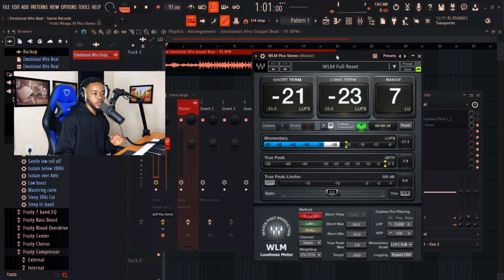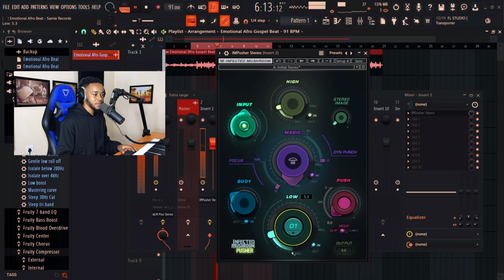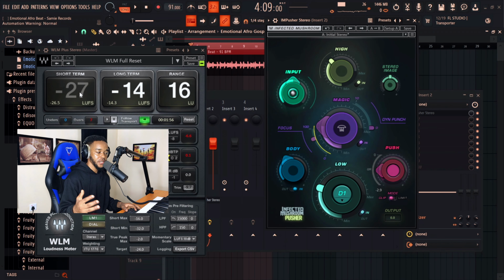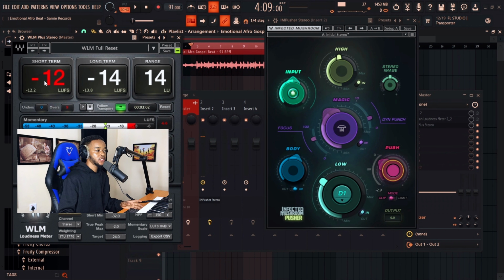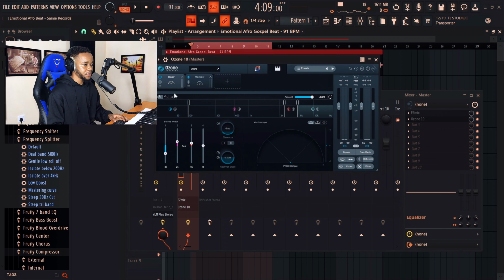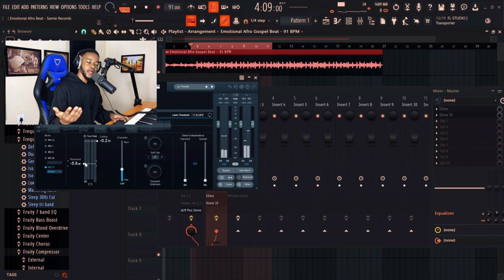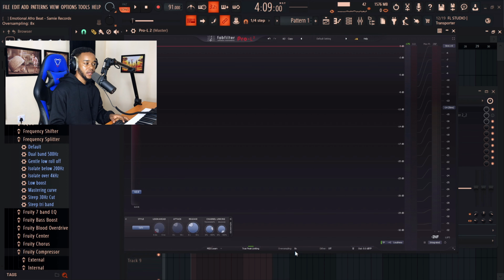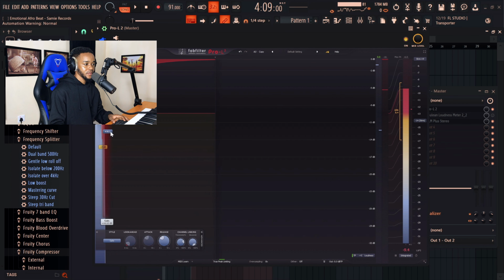How To Master Your Full Song (Industry Standard)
In this video, you will learn how to properly master your beat using FL Studio!

👍 Stay creative, Peace.